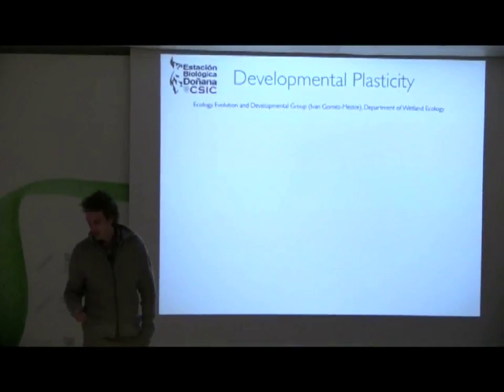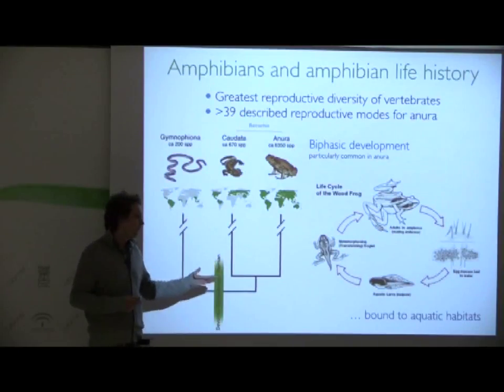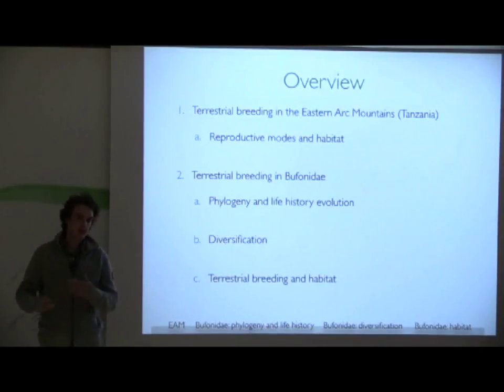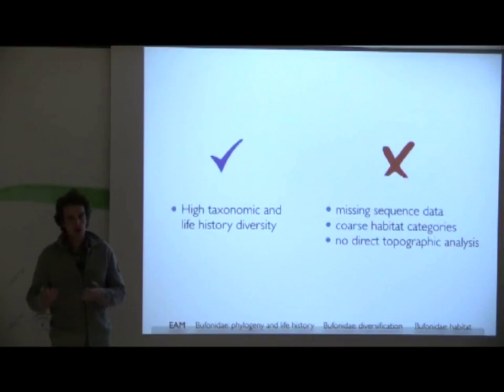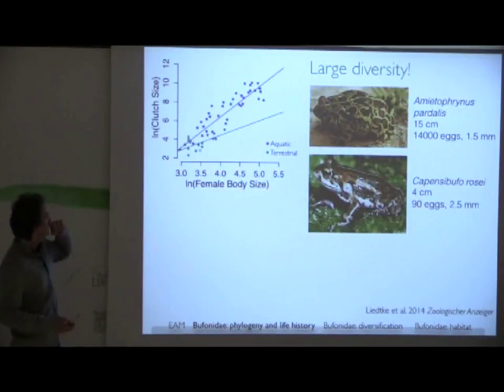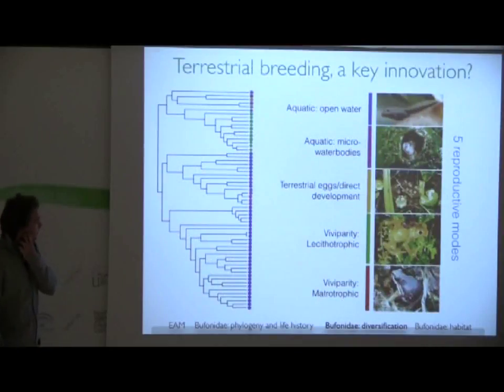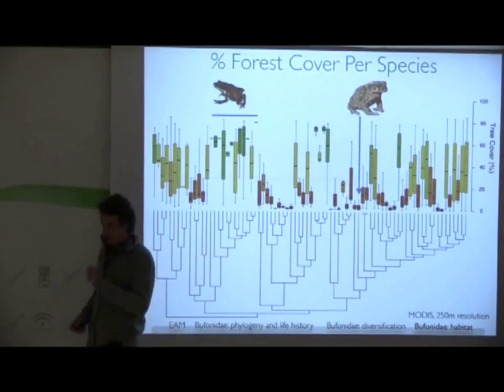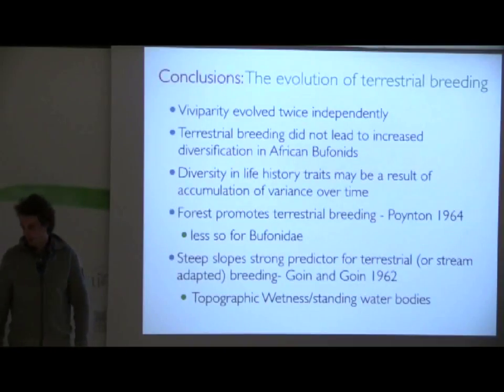Seminarios EBD, Christoph Liedtke, 10/12/2015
The Evolution of Terrestrial Breeding in African Amphibians
Christoph Liedtke
Dept. Ecología de Humedales
Estación Biológica de Doñana (CSIC)
Abstract: The transition from aquatic to terrestrial reproduction in early tetrapods is viewed as a major adaptive change in the history of life. Extant amphibians are an interesting group for testing how such a shift may have occured, given the multiple, independent evolutionary changes towards terrestrial breeding in this group. Many amphibian species show partly or fully terrestrial modes of reproduction and their spatial distribution correlate with specific life history traits as well as climatic and environmental factors. Phylogenetic comparative methods provide a powerful tool for investigating such evolutionary correlations and in this seminar, I will use two examples from Africa: the fauna of the speices-rich Eastern Arc Mountains of Tanzania and the diverse African colonizers, the true toads, to test hypotheses on the evolution of terrestrial life history strategies, their effect on evolutionary rate dynamics and on evolutionary lineage diversification